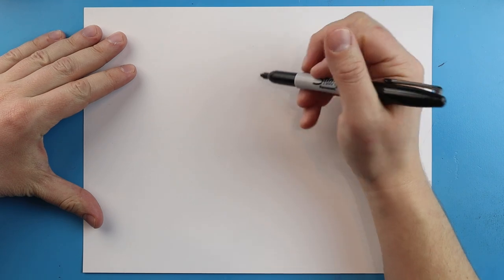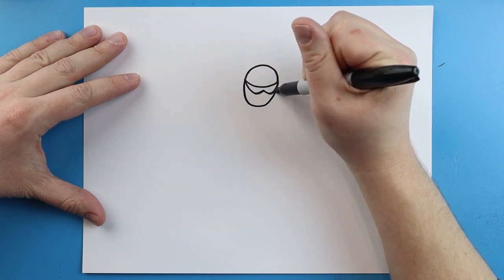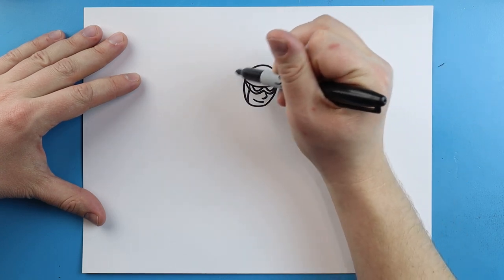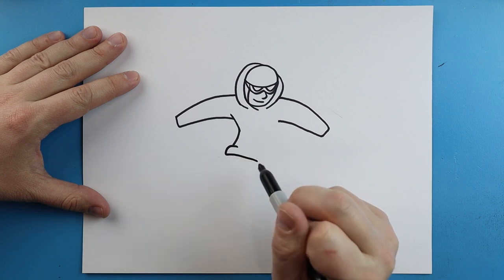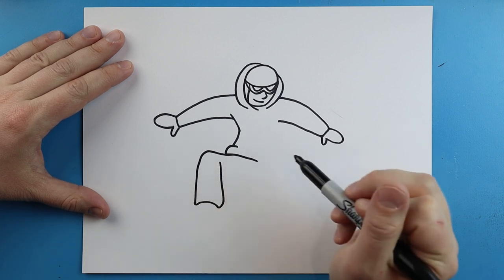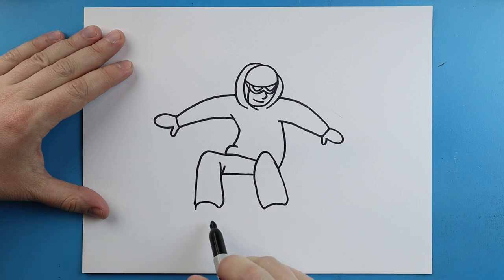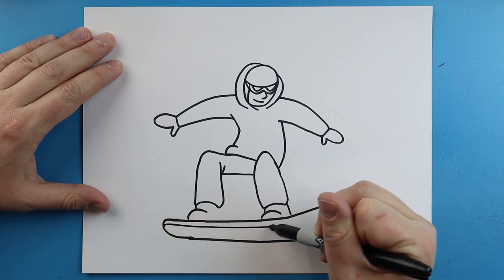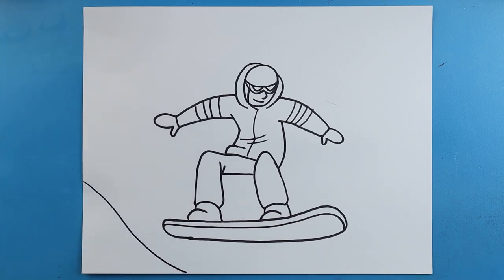How to Draw a SNOWBOARDER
The Winter Olympics are coming up fast!  I thought it would be fun to show you how to draw some of the different sports that will be featured during this years Olympics!  What sports are you excited to see?  If you have ideas for more How to Draw Olympics videos let me know!!

Step by step video on how to draw a SNOWBOARDER!!!